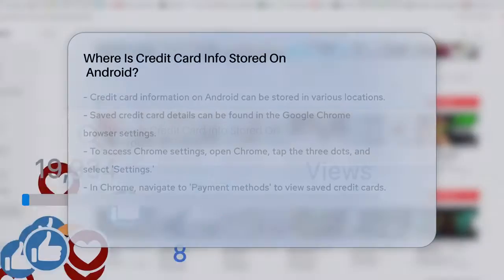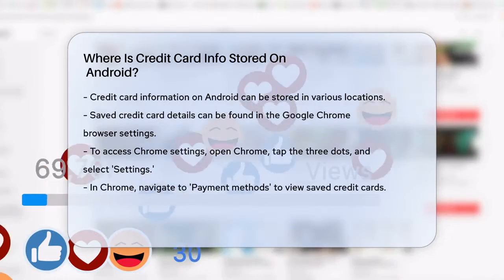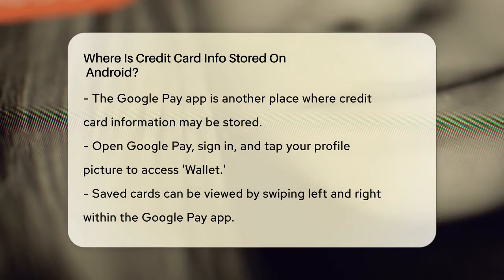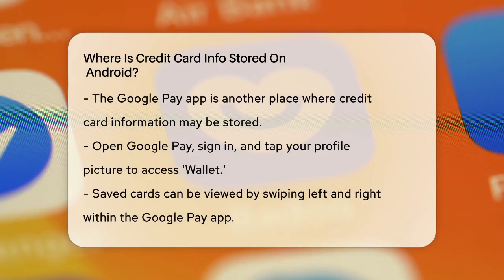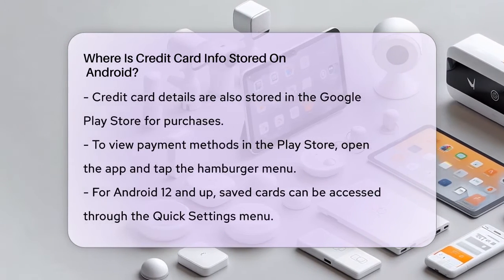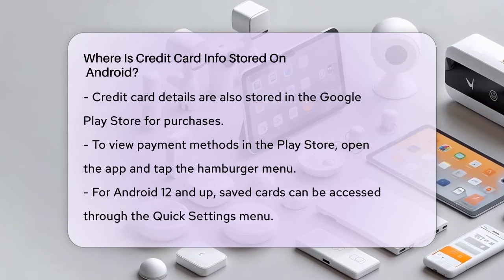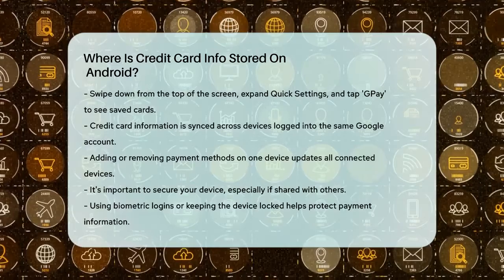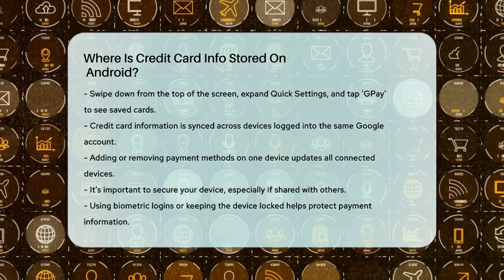Where Is Credit Card Info Stored On Android? - Be App Savvy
Where Is Credit Card Info Stored On
  Android? Are you curious about how your credit card information is managed on your Android device? In this informative video, we will provide you with all the details you need to know about the storage and accessibility of your credit card details on Android. We will guide you through the various locations where your payment methods might be saved, including popular apps like Google Chrome and Google Pay. Additionally, we’ll cover how to find your saved cards in the Google Play Store and through the Quick Settings menu on newer Android versions.

Understanding where your credit card information is stored is essential for maintaining your financial security. We’ll also discuss best practices for keeping your device secure, especially if you share it with others. Protecting your sensitive information is key, and we’ll share tips on using biometric security features to safeguard your payment methods.